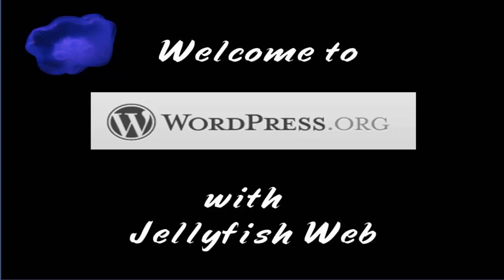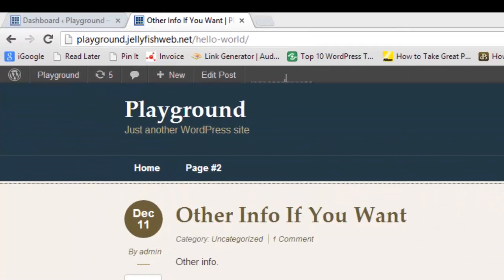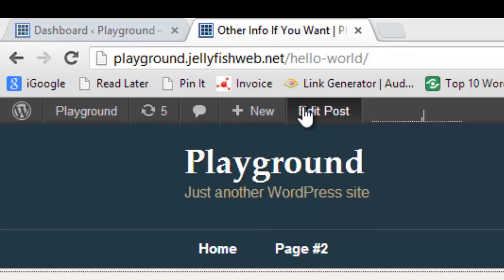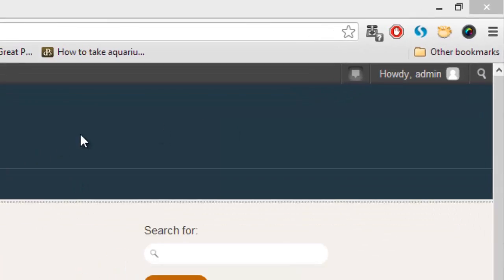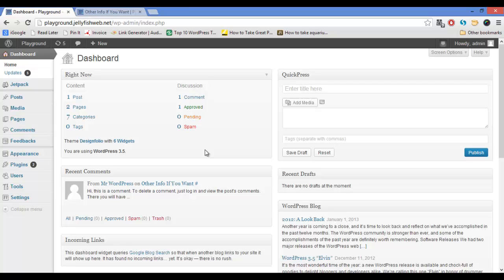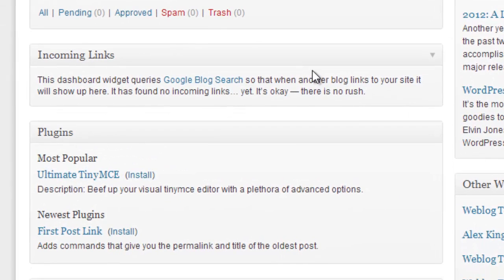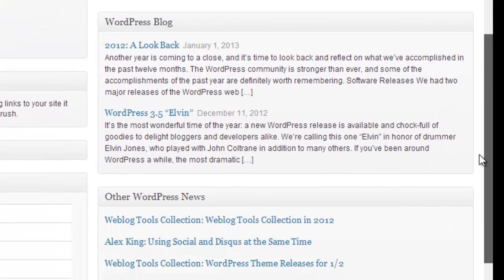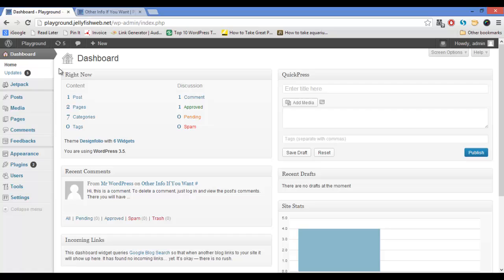Welcome to Wordpress! Part 1: The Dashboard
Want to switch to Wordpress? Just made the move? This series gives you the basics of what this popular platform looks like and how to use it. Great for beginners!